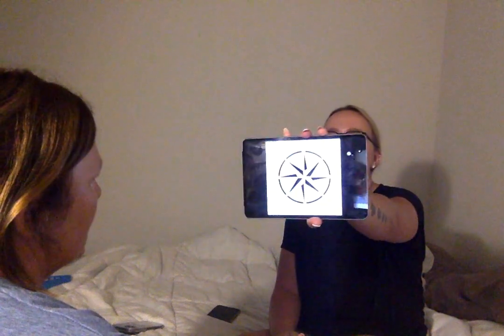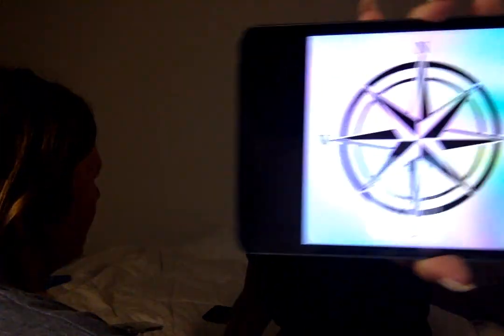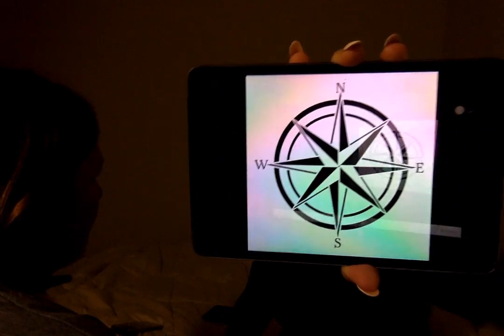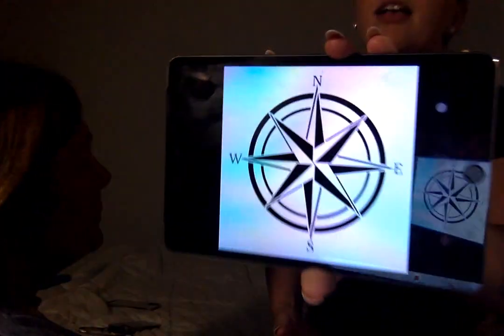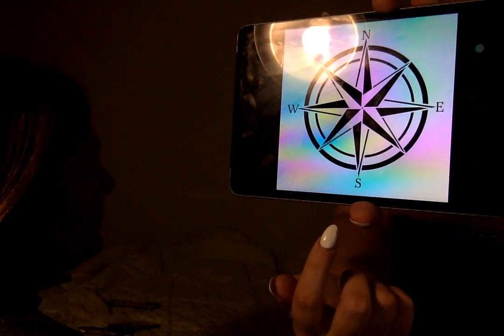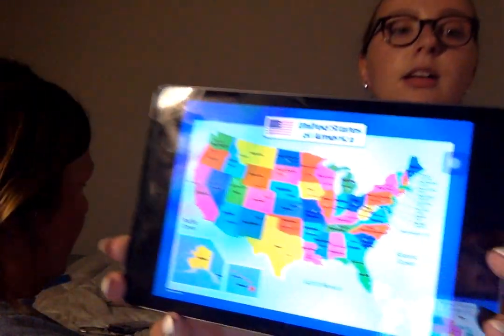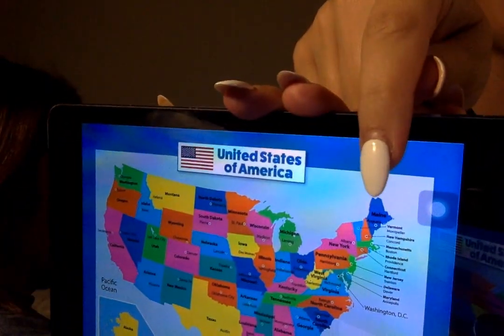Stephanie Carter - Group Wiki